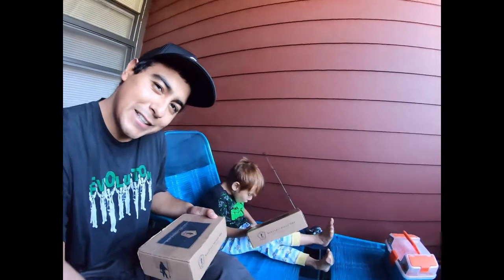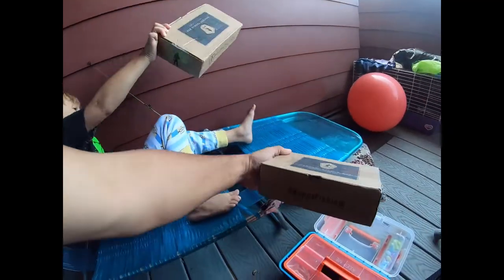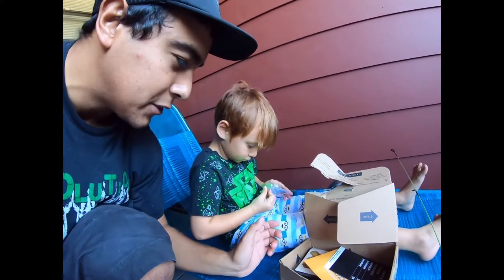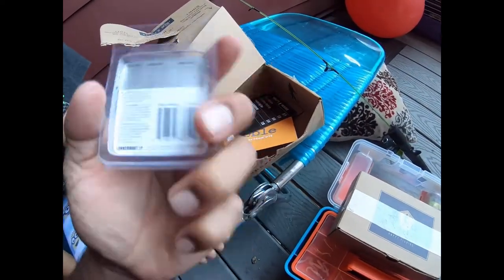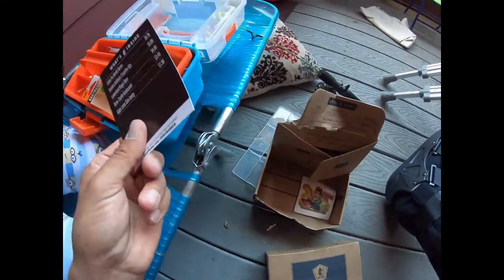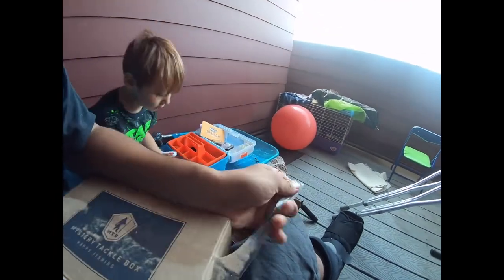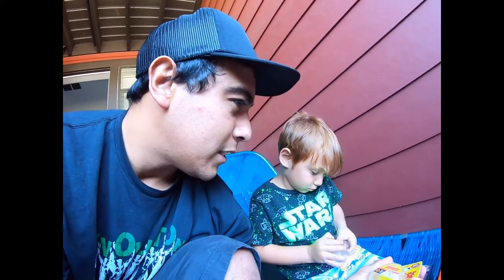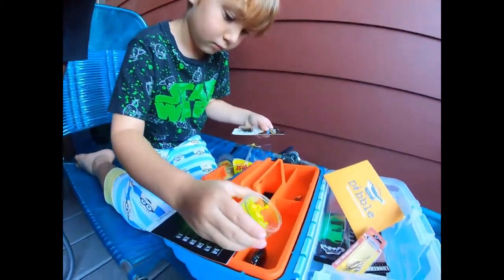2 TROUT MTB UNBOXINGS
BUILDING MY SONS TACKLE BOX!! MTB STYLE N STUFF!! POW